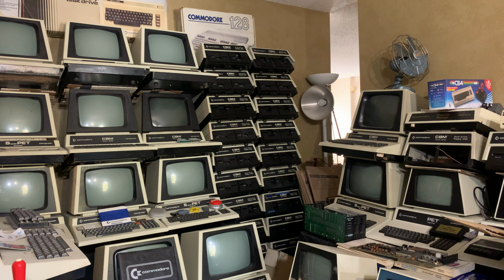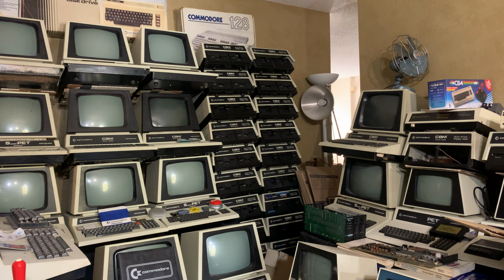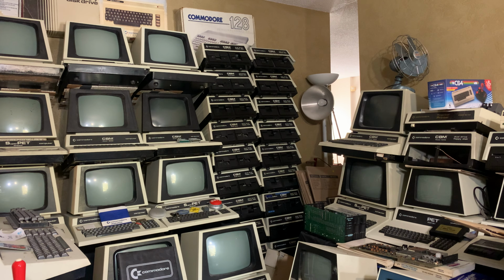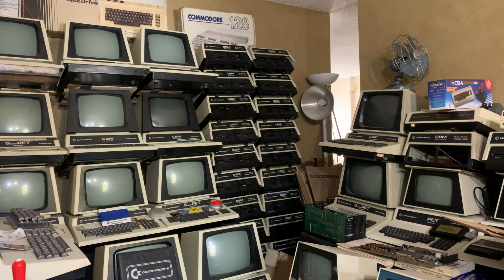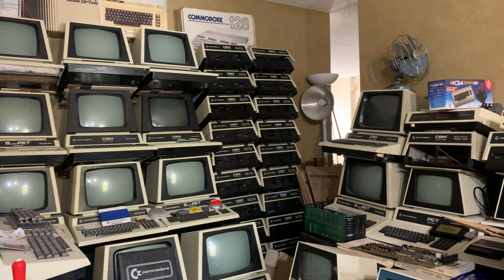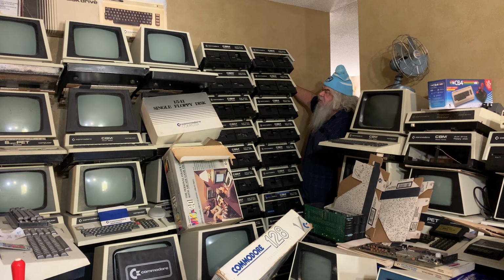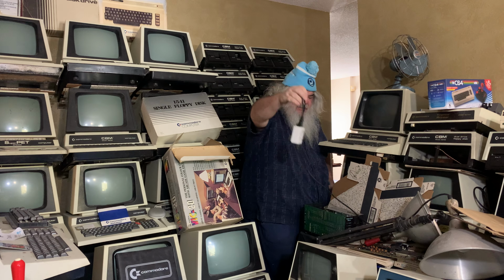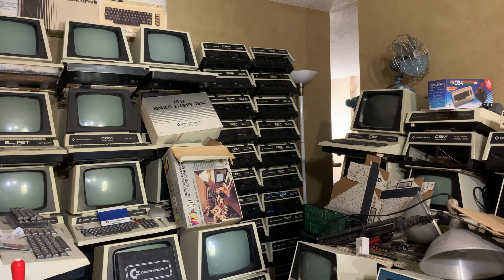BACK IN THE PET ROOM 5 - Getting Access To The Dual Disk Drives 4040's & 8050's, Etc! - Episode 1965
I have to take the 22 Dual drives down from the pile...but first, I have to be able to get there!